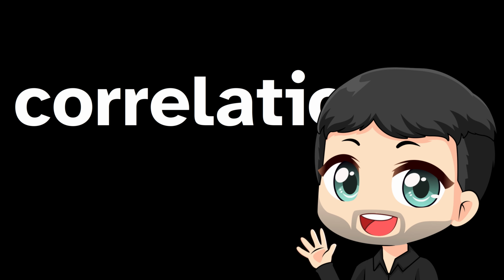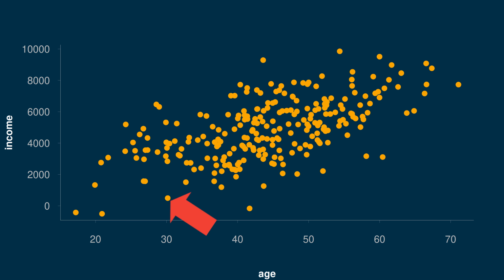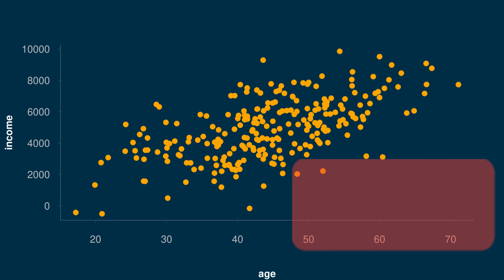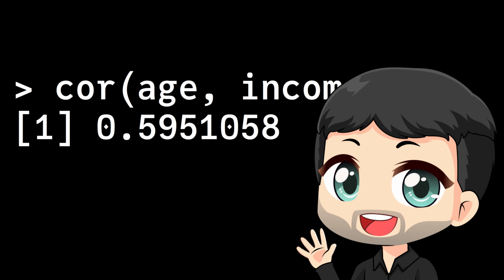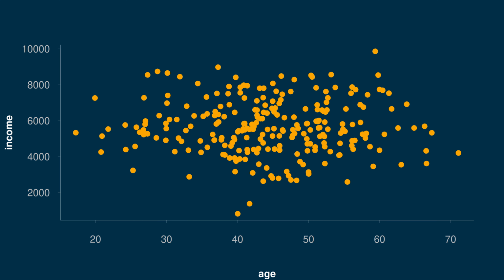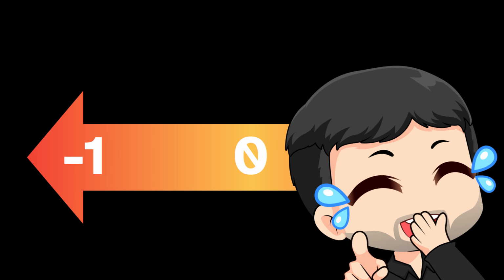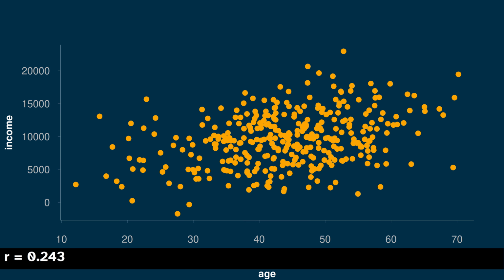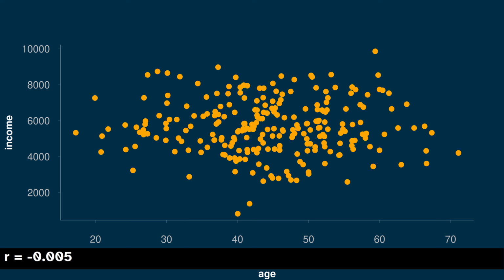Understand correlations the intuitive way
A correlation measures a relationship between two continuous variables, like age and income. In this video, we examine the relationship in a scatter plot, where the correlation simplifies to focus on the relationship between the variables.

We can ask: How surprised would we be if an old person had no income?

Correlations are about tendencies, which combinations of values on the two variables are common and uncommon. We get the direction of the relationship (positive/negative), and the strength of the relationship (closer to +/-1 is stronger).

00:00 Introduction
00:16 Scatter plot
01:22 Summarize
02:27 Examples

Additional picture from Pexels (free licence).